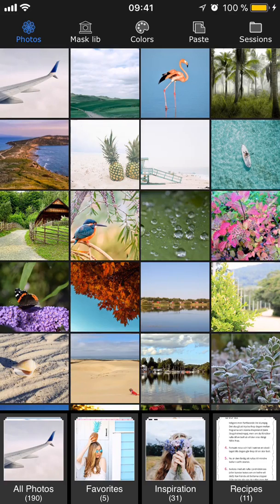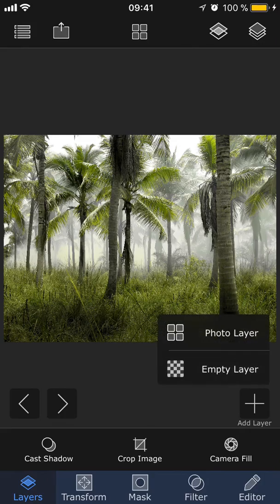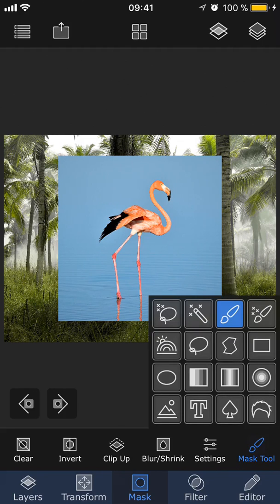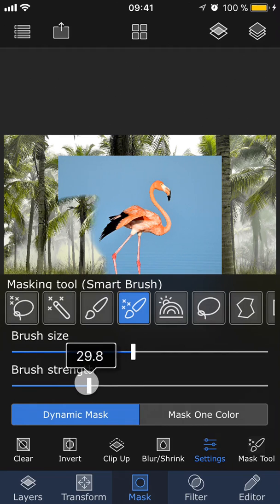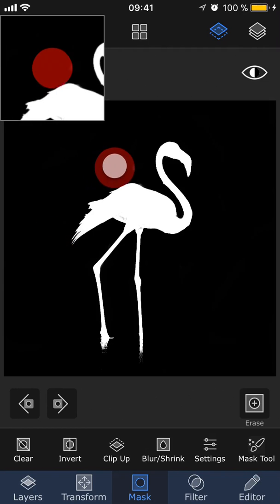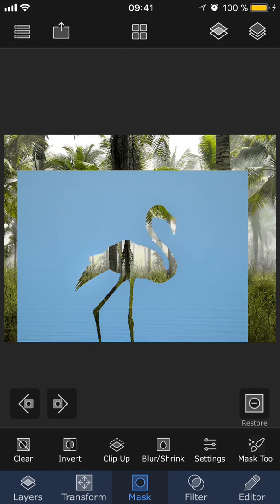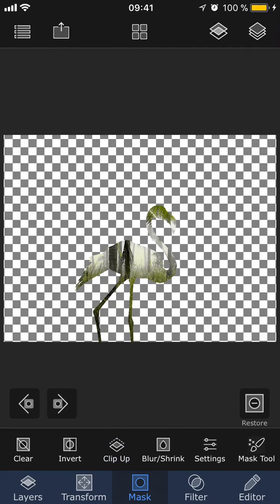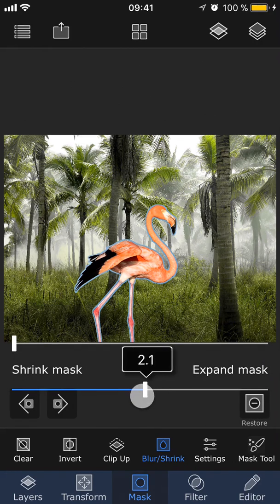Superimpose X tutorial - Masking (Part 1)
This video talks about Masking in Superimpose X